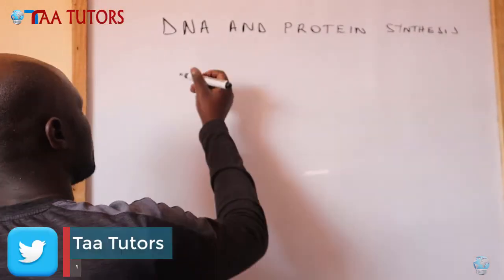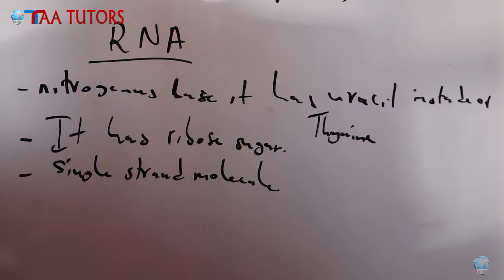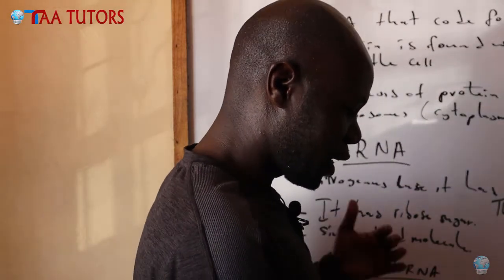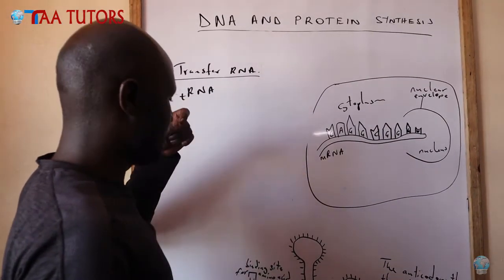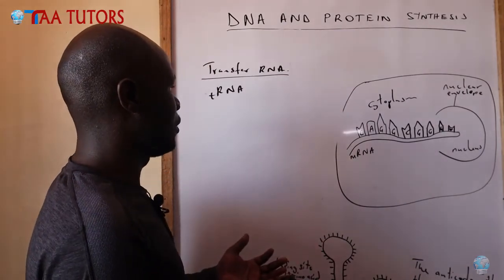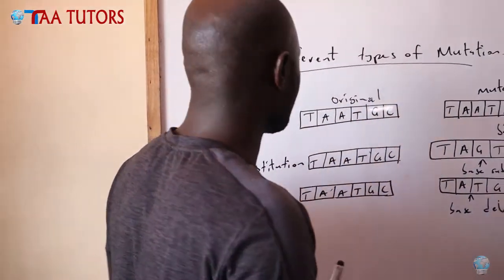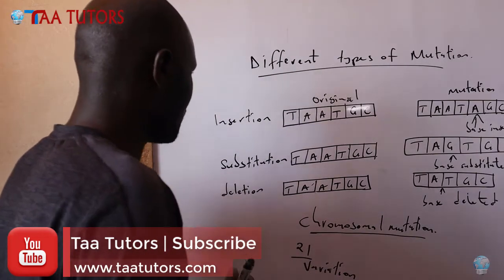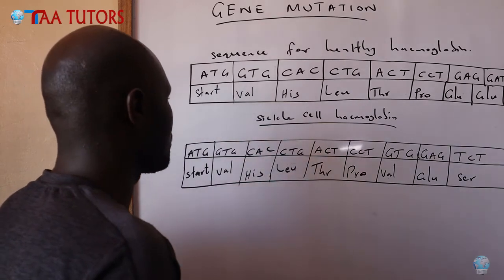International A Level Biology: Proteins ~ The DNA, Protein Synthesis & Mutation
Proteins ~ The DNA, Protein Synthesis & Mutation is suitable for International A Levels. The lesson explains how the DNA synthesizes Proteins. The lesson also explains the two types of Mutations: Gene and Chromosomal Mutations.